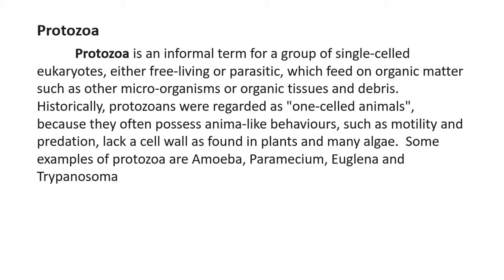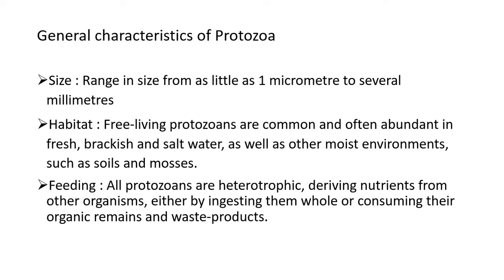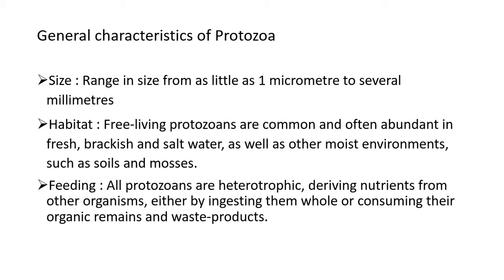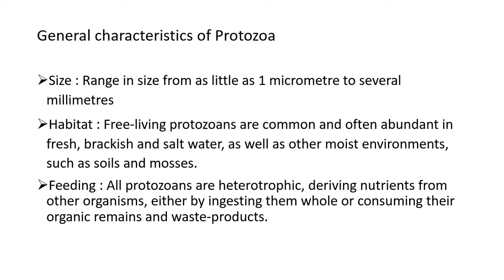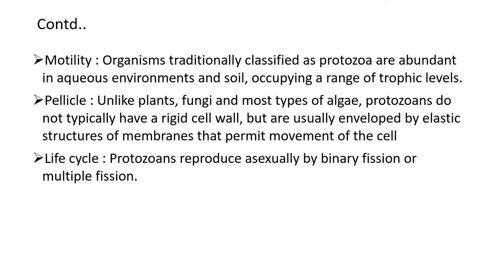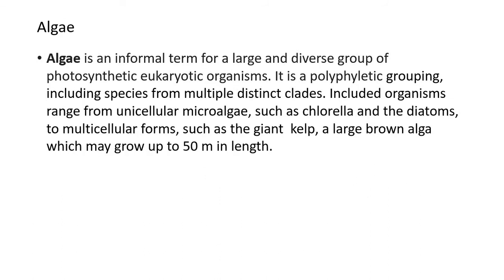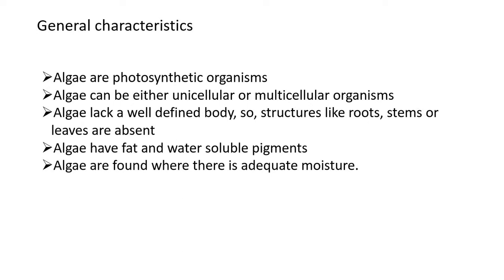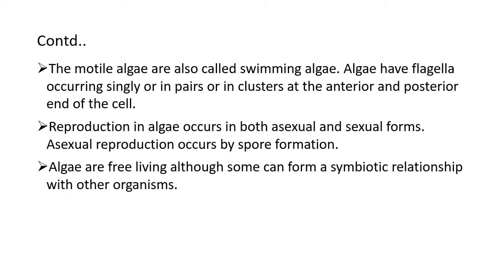Food Processing and Preservation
Unit 2, Video-2, General characteristics of microorganisms